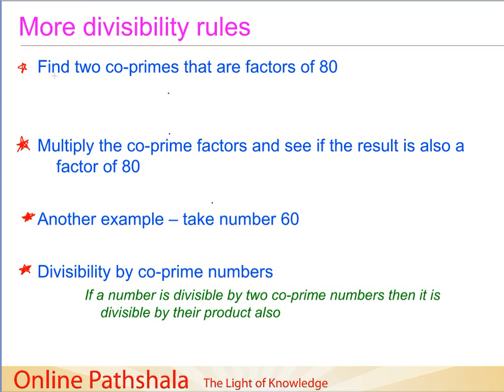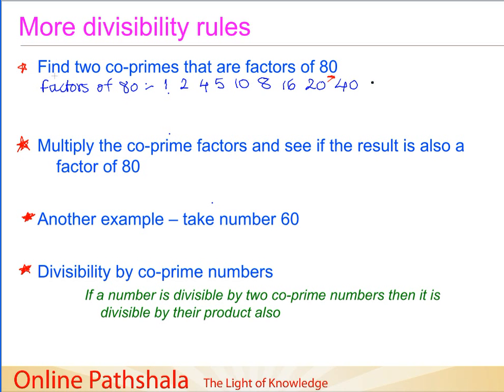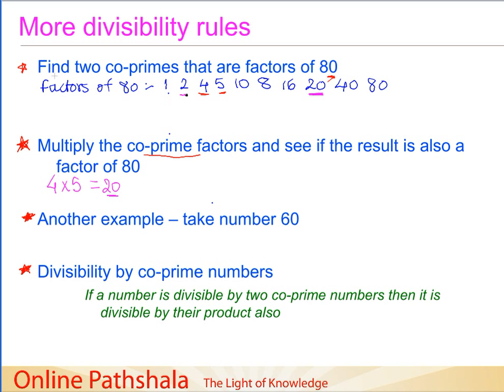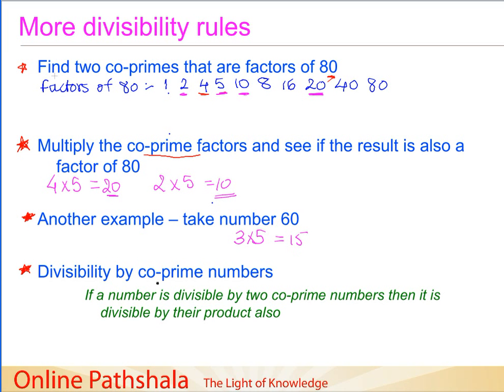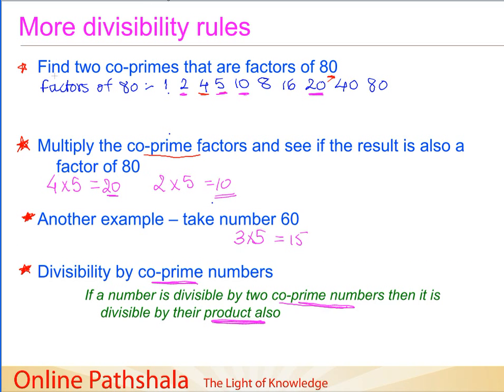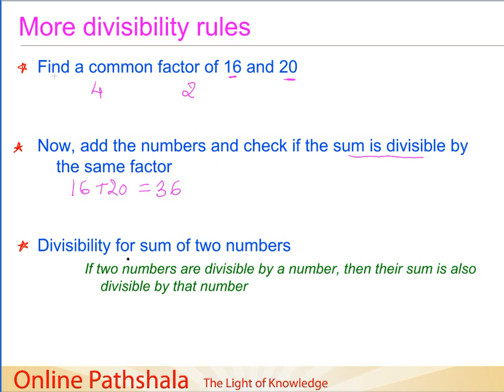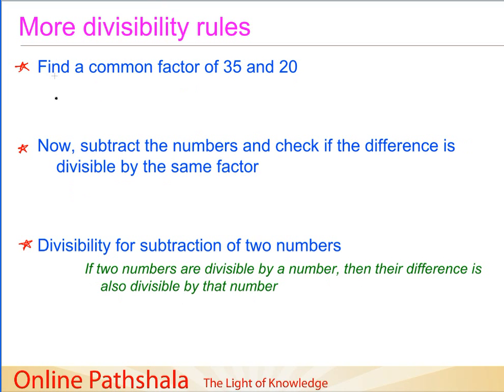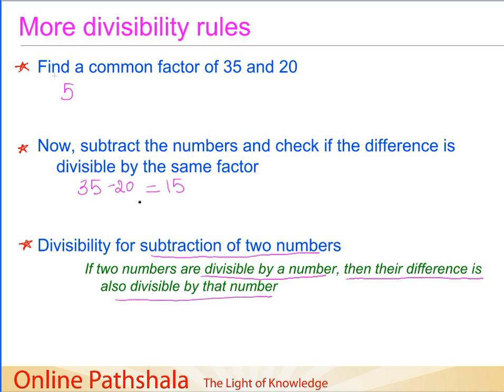13 More divisibility rules CBSE MATHS